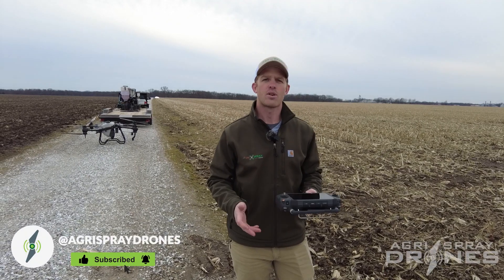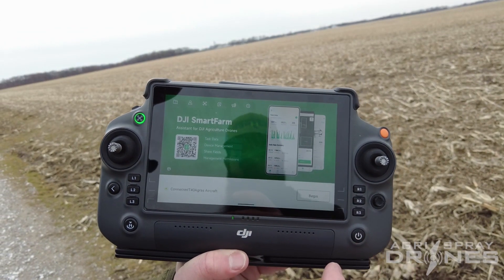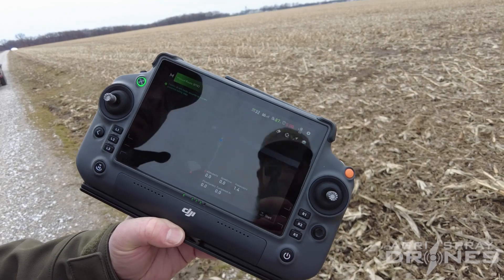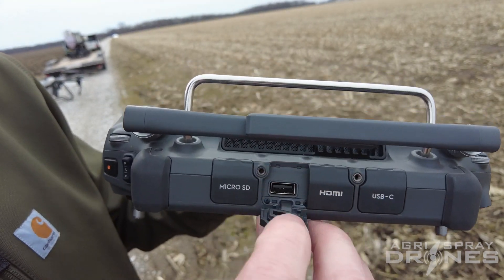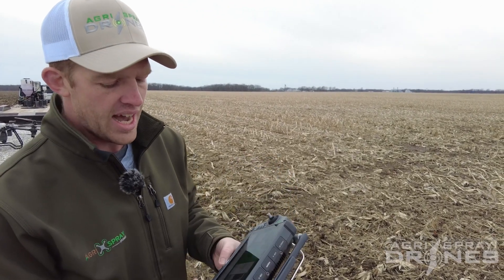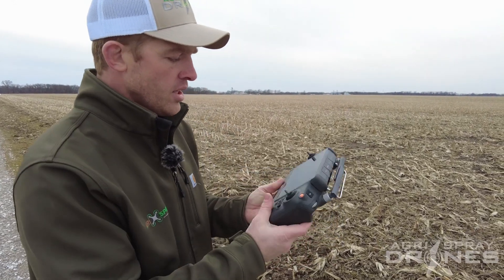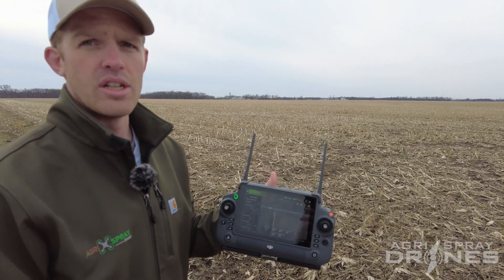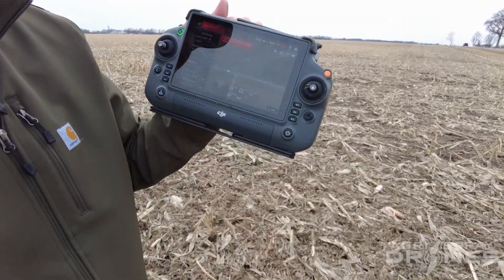Remote Overview | DJI Agras T40 | Agri Spray Drones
The Agras T40 remote is an extremely important tool to utilize when using the drone; which is why it is important to learn how to use it properly. In this video, we will show you some of the basics that drone pilots should know about the remote.